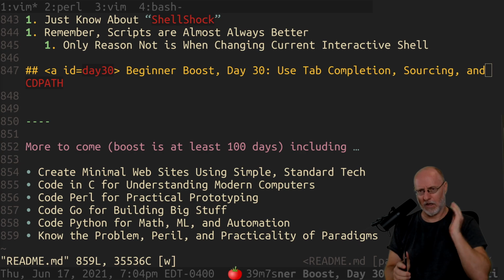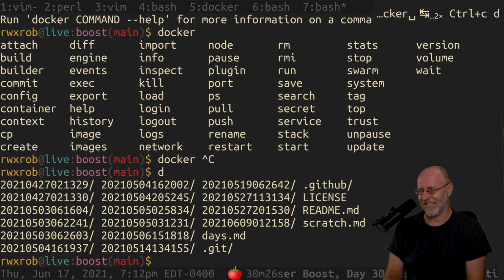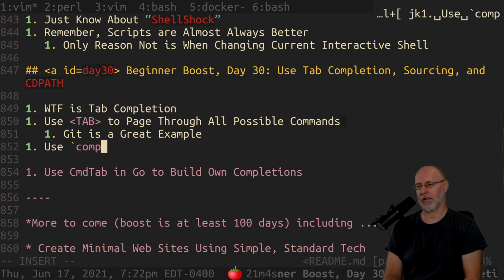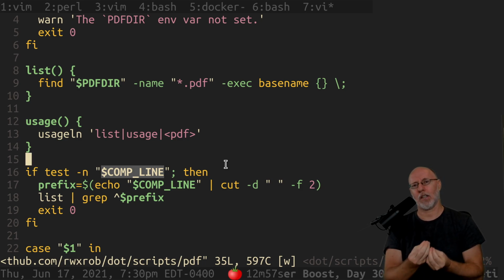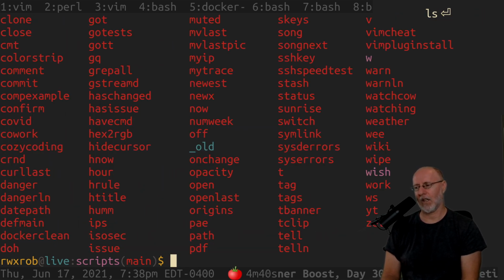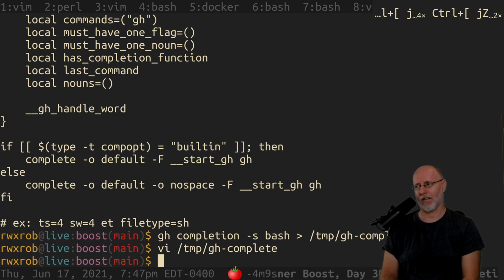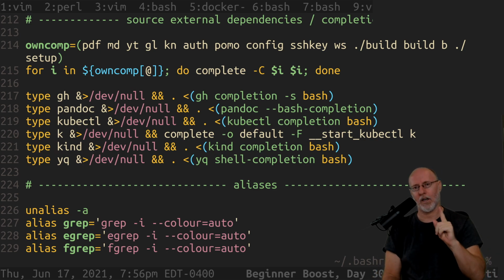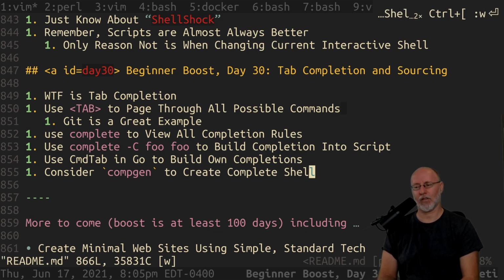Beginner Boost, Day 30: Tab Completion and Sourcing [20210617225634]